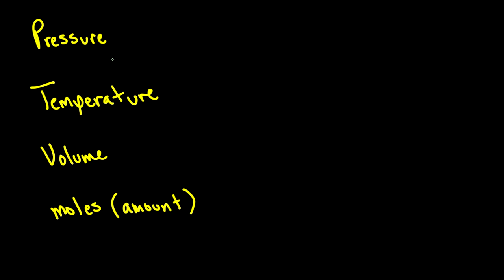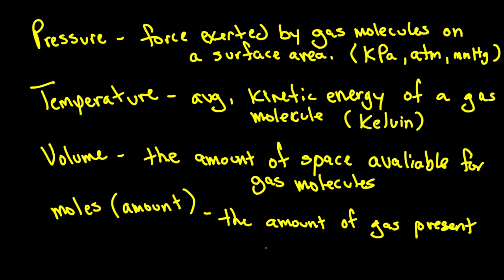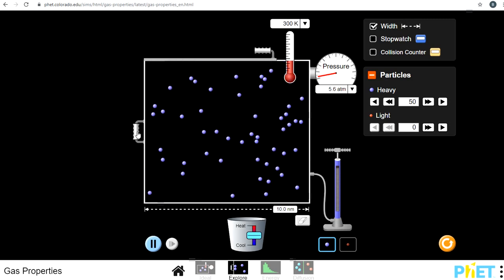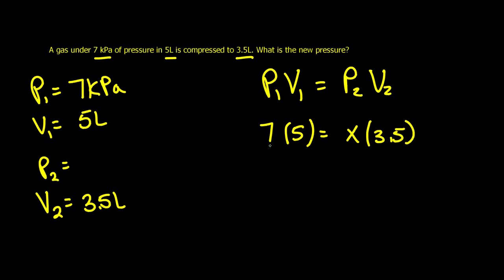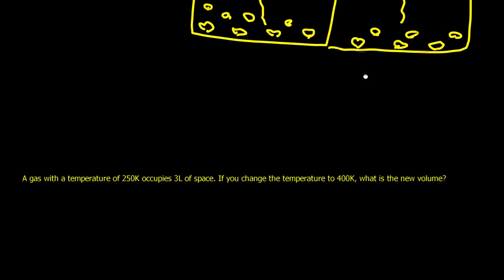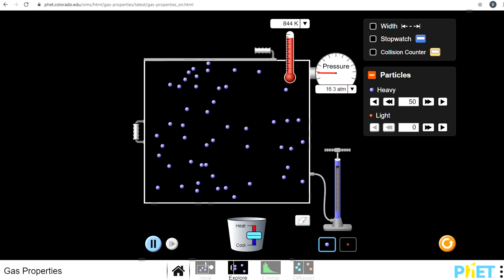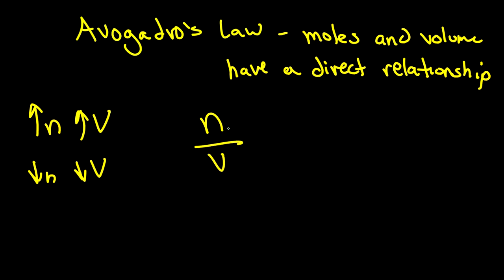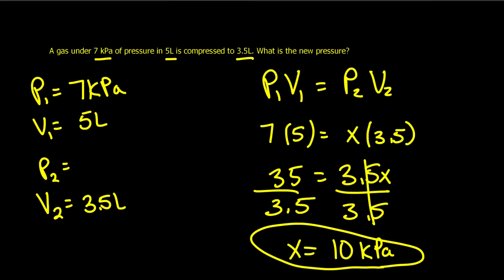The Four Basic Gas Laws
Video over gas variables and the laws that studies the effects between them. Including what each law is and how to solve with: Boyles, Charles, Avogadro, and Lussac's Laws.